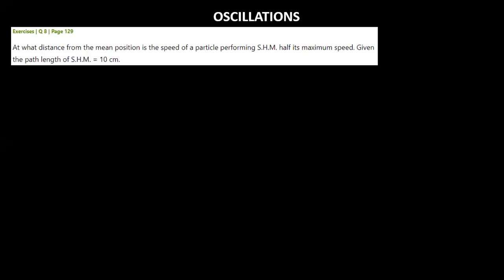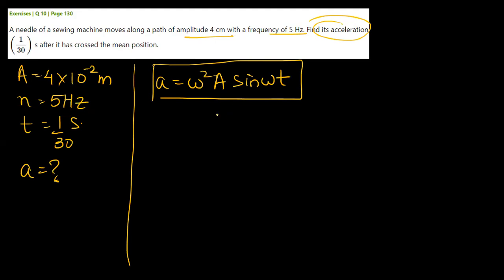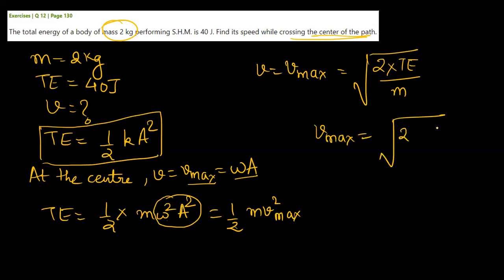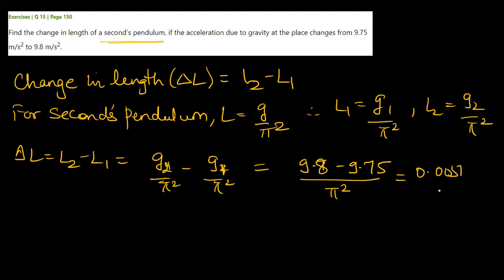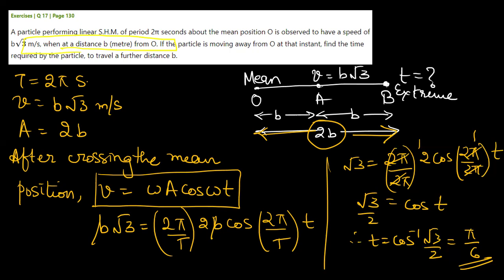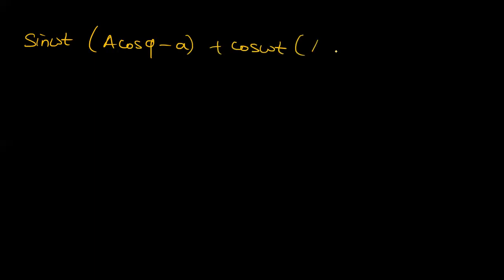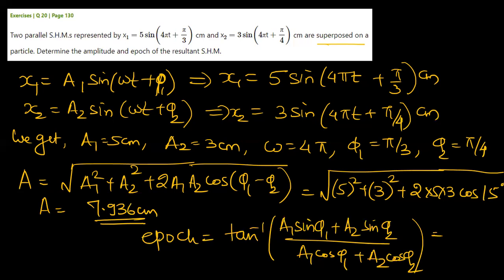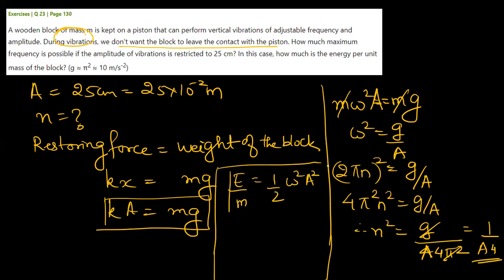Oscillations - Class XII